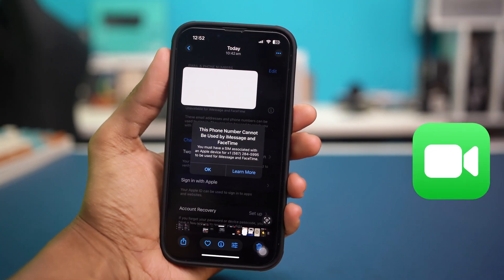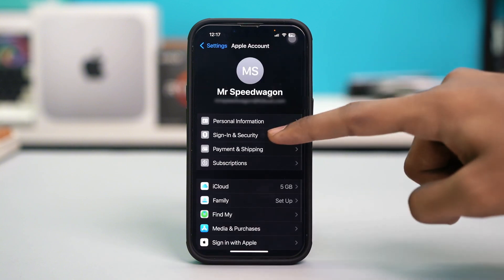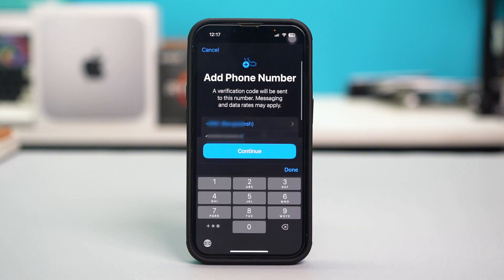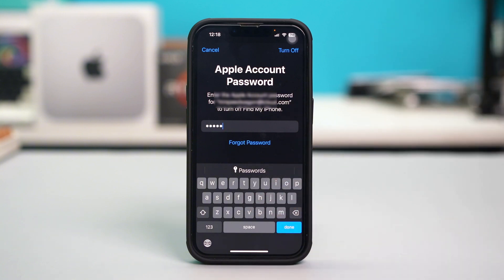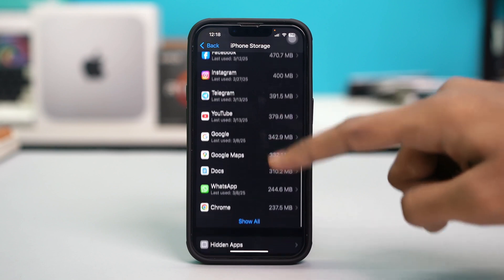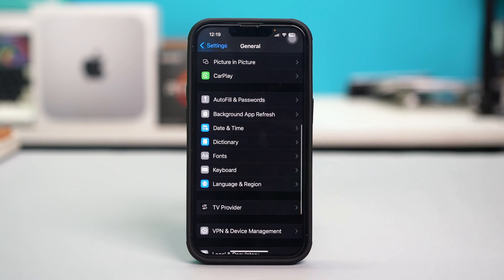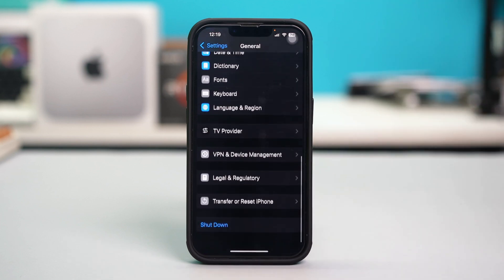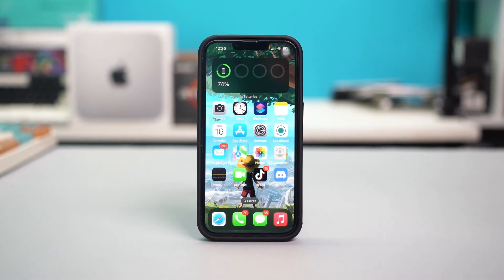How to Solve 'This Phone Number Cannot Be Used by iMessage and FaceTime' Problem on iPhone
Seeing the error "This phone number cannot be used by iMessage and FaceTime" on your iPhone? Don’t worry! In this video, I’ll show you how to resolve the iMessage activation error and get iMessage and FaceTime working again! The Error 'This phone number cannot be used by iMessage and FaceTime' only shows when there is a problem with your numbers configuration!

Following my solutions will let you know how to solve facetime verification problem, reset network configurations, and troubleshoot activation issues quickly.

00:01- Video Intro
00:15- Solution 1: Delete & Re-Add Numbers For FaceTime
00:59- Solution 2: Sign Out & Back in With your Apple ID
01:31- Solution 3: Offload and Reinstall FaceTime
02:01- Solution 4: Enable Background App Refresh
02:24- Last Solution: Reset All Settings
02:53- Solution End